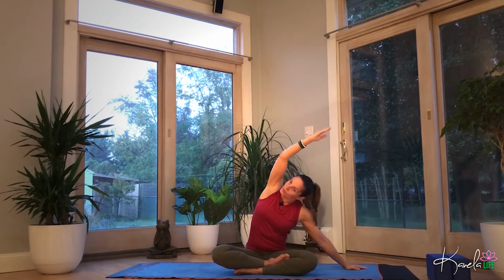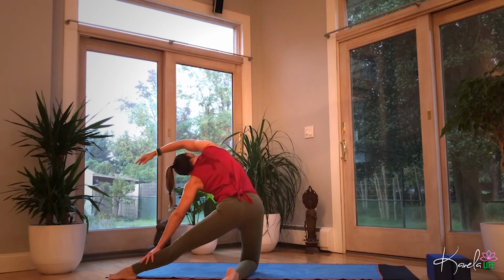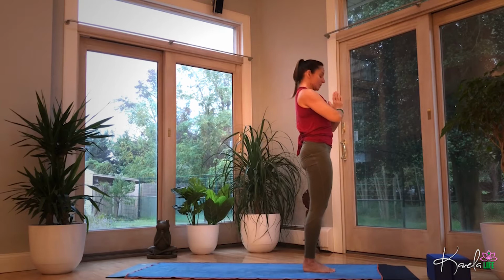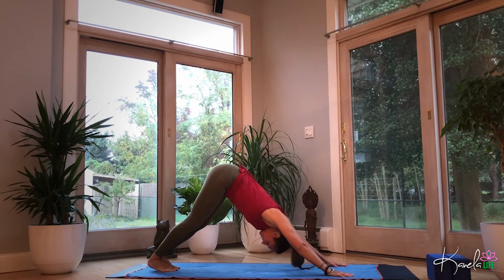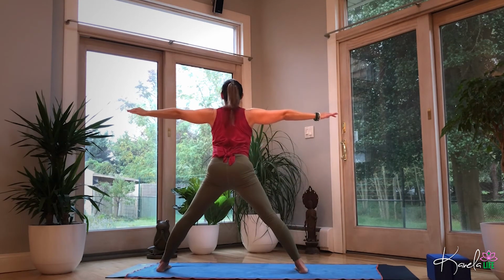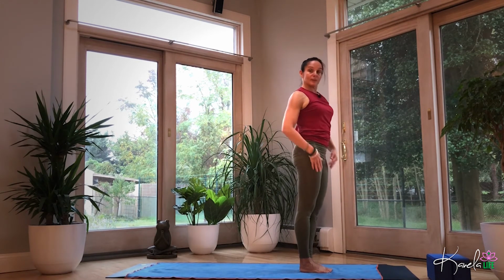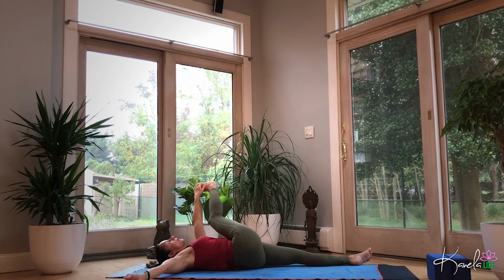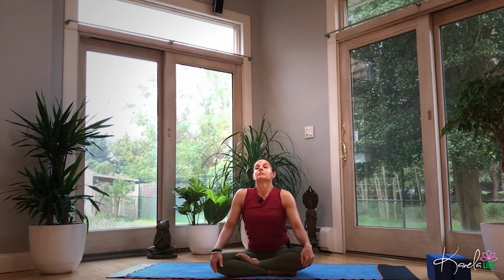YOGA SIDE BODY STRETCH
Lateral Side Body Vinyasa Flow

This Vinyasa Side Body Flow is a practice designed to help you build strength, gain awareness, and get unstuck. Many times we practice forward folds, backbends equally, and not so much attention is given to the side body.  This practice will give equal attention to all sides of the body giving you a total body workout. We will flow through many postures, stretch the sides of the waist, the IT band, and also strengthen our obliques  We will balance strengthening with lengthening to improve your posture and feel pain-free.  Remember to stay with that deep steady breath to surrender into the postures and really allow the body to relax and let go of any stress tension and resistance you may be holding on to.  It always feels great to include the lateral side body stretches in our practice to feel a complete lengthening throughout the entire body.  Always be patient and listen to your body.  Enjoy your journey!  Have a great practice!

Things to Remember:

1.  Breathe throughout your practice. Elongate the breath. Deep breath in and slow long exhale out.
2.  Body Alignment - Stack the joints.  Elongate through the spine lifting the crown to the sky.
3.  Listen To Your Body
4.  Have Fun.  Enjoy Your Practice.  Make the most of this time.

Vinyasa is a type of yoga that links movement and breath to attain balance in the mind and body. From the Sanskrit “to place in a special way,” vinyasa aligns a deliberate sequence of poses with the breath to achieve a continuous flow. Inhalation is usually connected to upward, open movements, while exhalation is often tied to downward movements or twists.

Please consult with your physician before beginning any exercise program. By using KAVELA LIFE videos and participating in this exercise or exercise program, you understand and agree that you do so at your own risk, are voluntarily participating in these activities, assume all risk of injury to yourself, and agree to release and discharge KAVELA LIFE nor any persons associated with it from any and all claims or causes of action, known or unknown, arising out of KAVELA LIFE negligence.